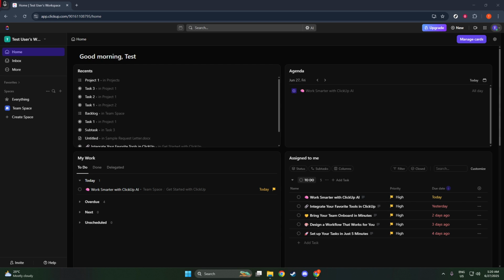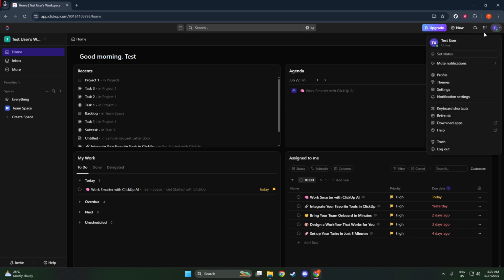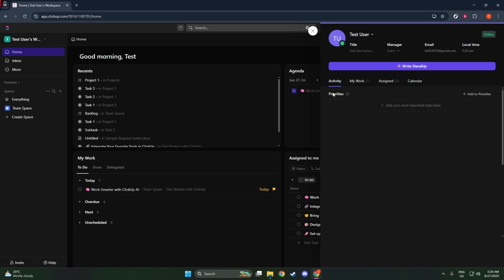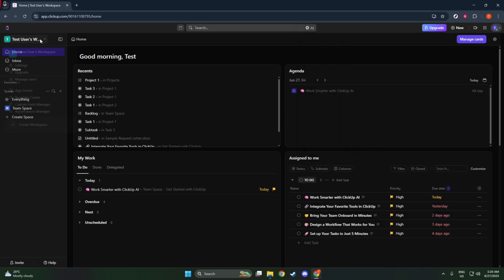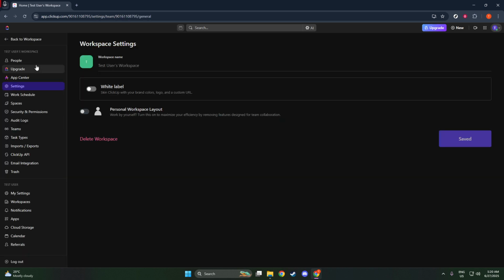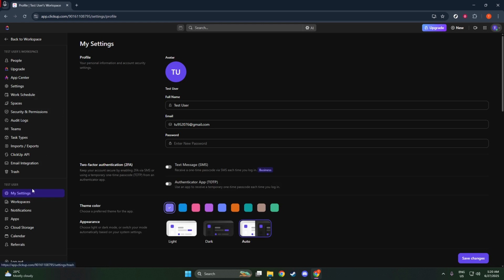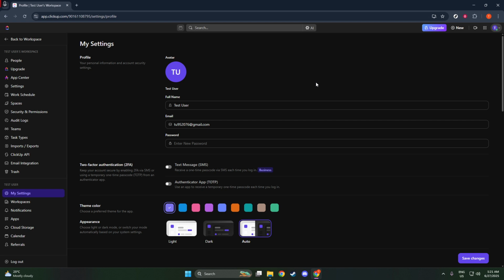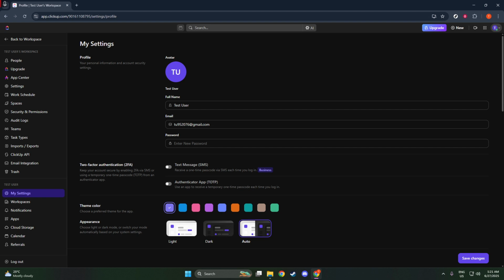How to Change Name in ClickUp [2026 Full Guide]